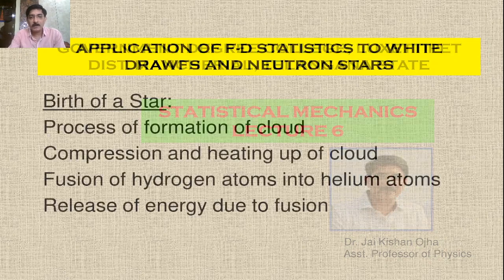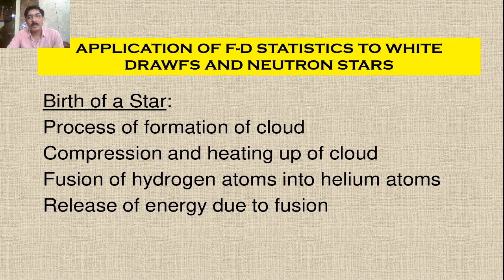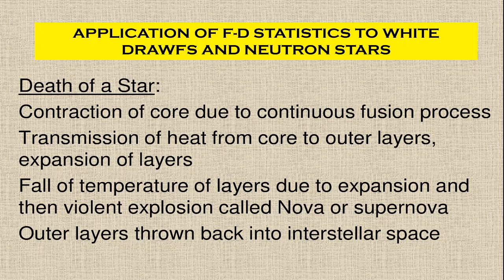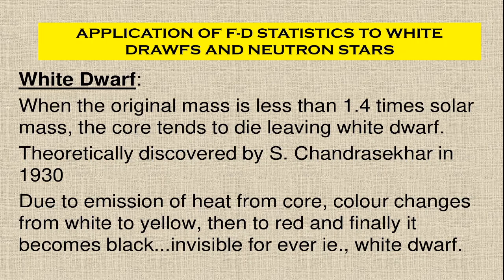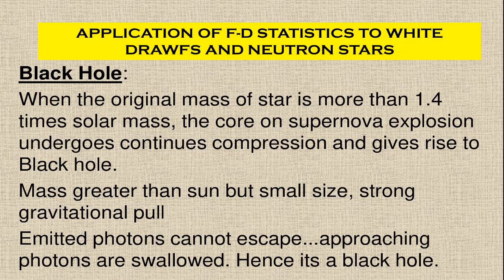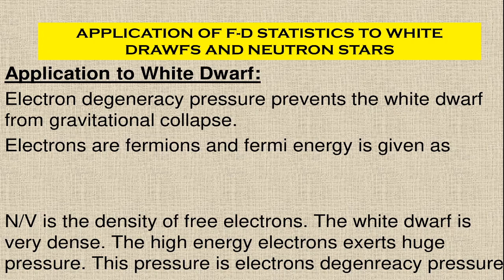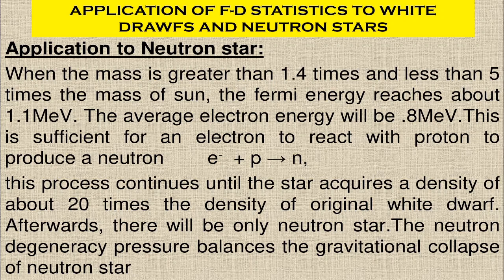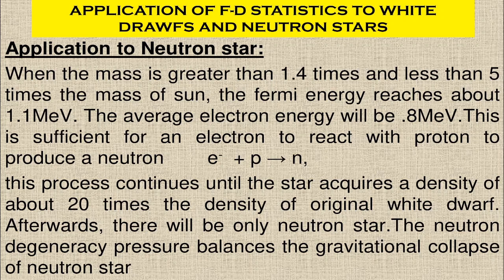Statistical Mechanics - White Dwarfs and Neutron Stars